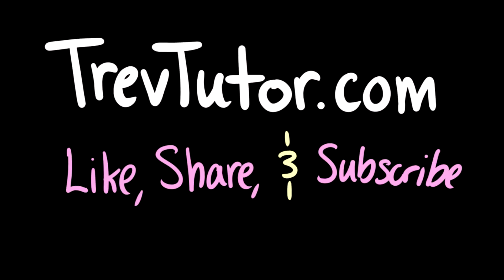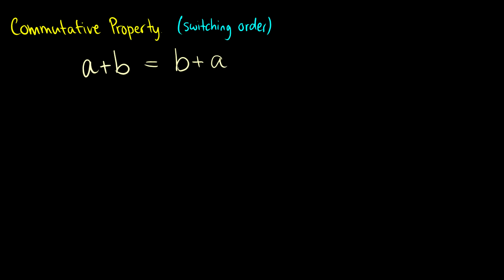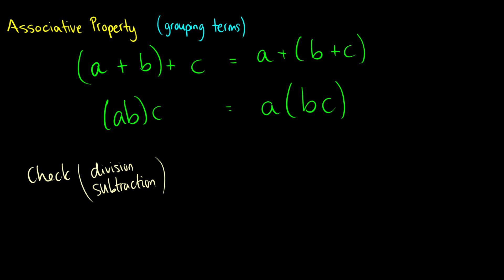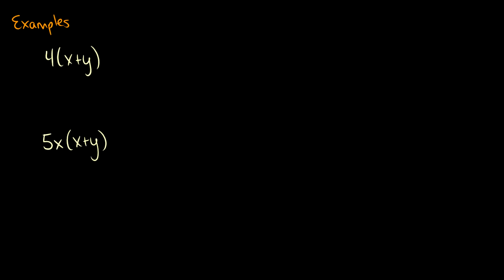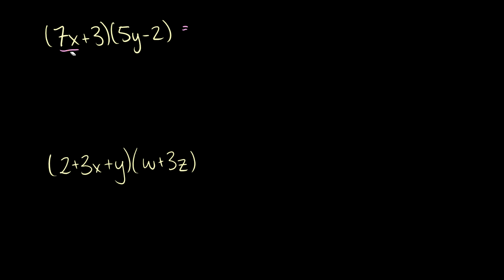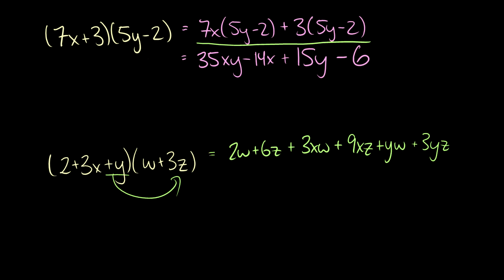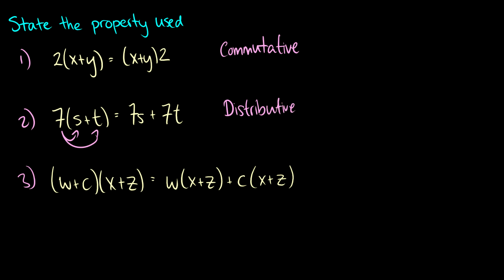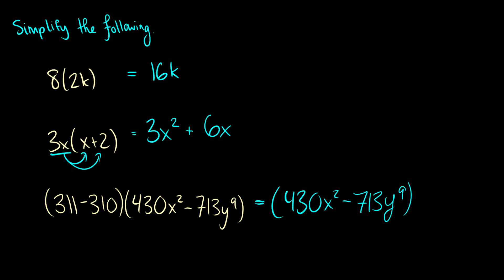[Precalculus] Properties of Real Numbers & Expanding Expressions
We look at the commutative property, the associative property, and the distributive property of expressions.